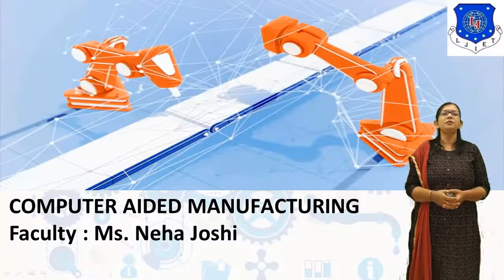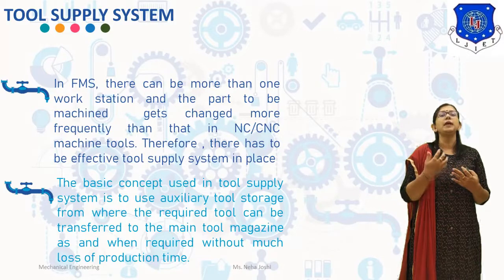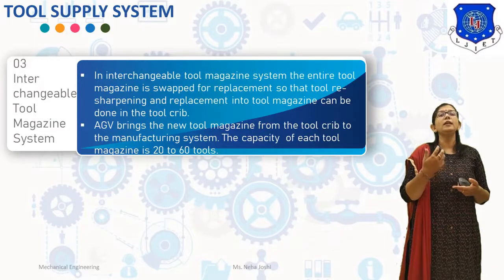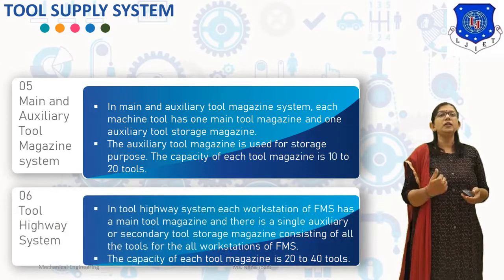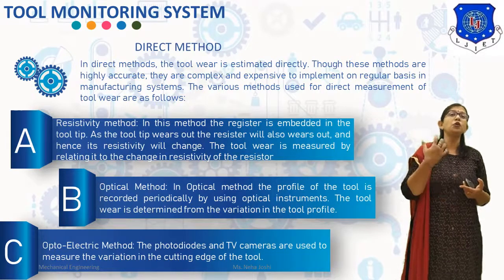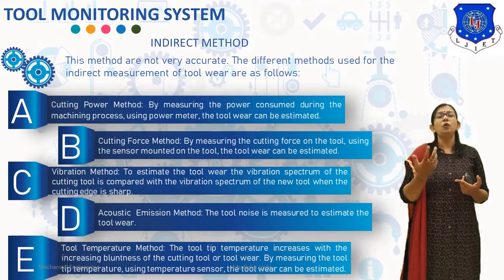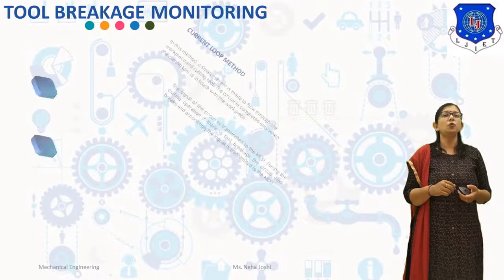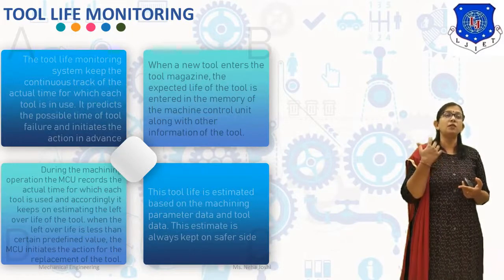L 12 Tool Wear and Breakage Monitoring in FMS | Computer Aided Manufacturing | Mechanical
Tool Management System
Tool Supply System
Tool Monitoring System
Toll Life Monitoring

Next Lecture Link -L 13 Concept and Example of Cellular Manufacturing | Computer Aided Manufacturing | Mechanical